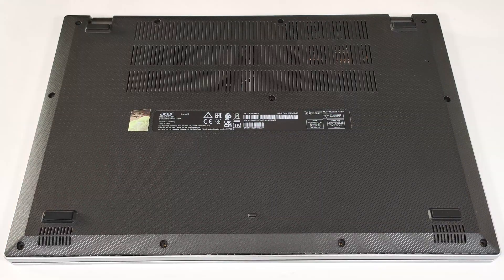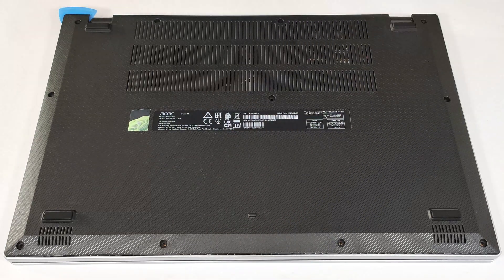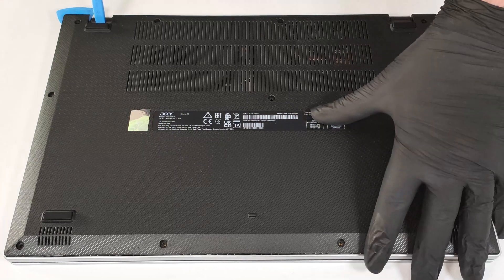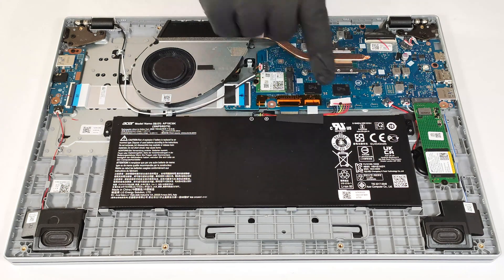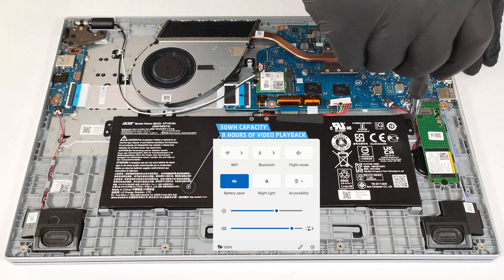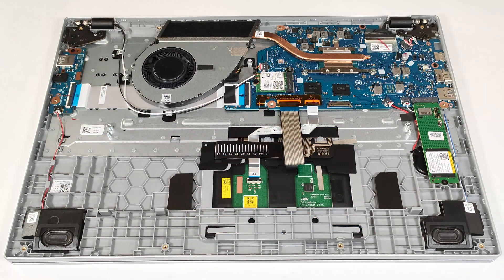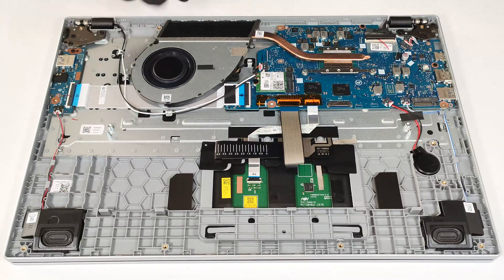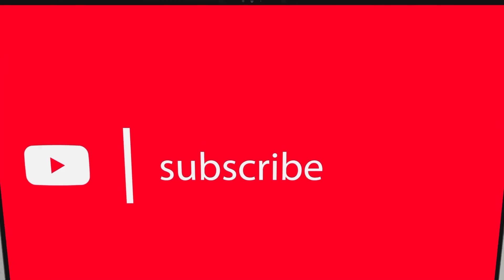🛠️ How to open Acer Extensa 15 (EX215-33) - disassembly and upgrade options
✅  LaptopMedia.com